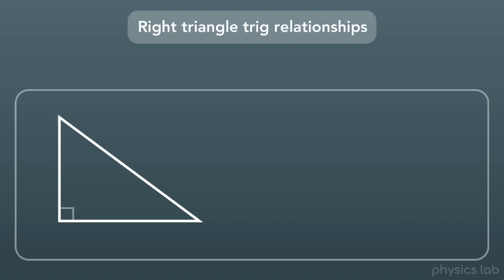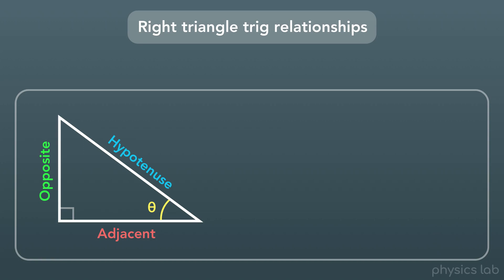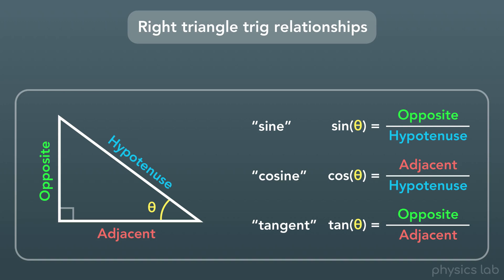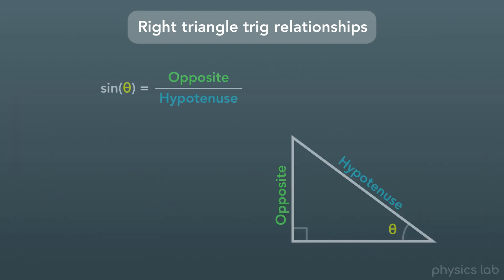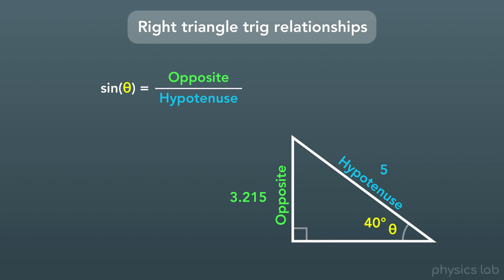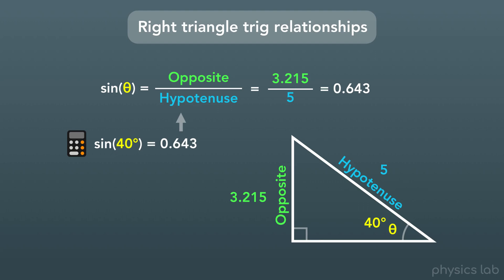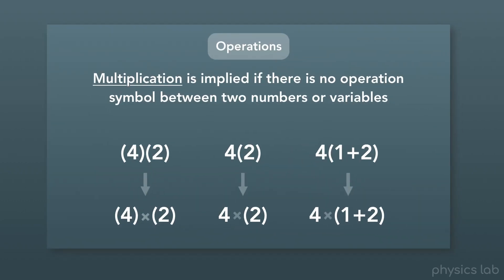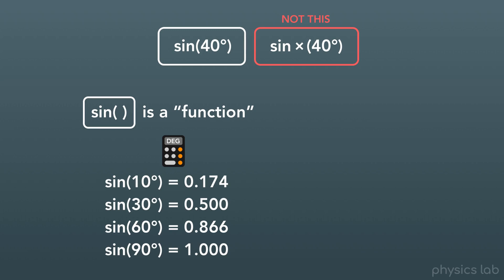The Right Triangle Trig Functions (Clip) | Physics - Basics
Let's learn the right triangle trig functions: sin (sine), cos (cosine) and tan (tangent). These are the relationships between the sides of a triangle and one of its angles. And don't forget to check if your calculator is using degrees or radians.

0:00  Right triangle trig functions
1:21  Example
2:36  Notation and degrees vs radians